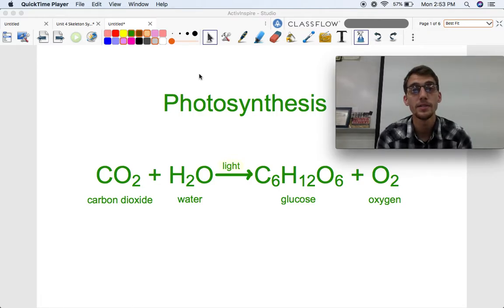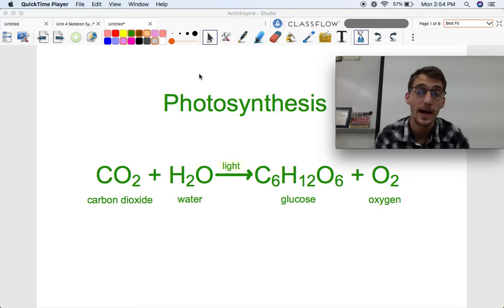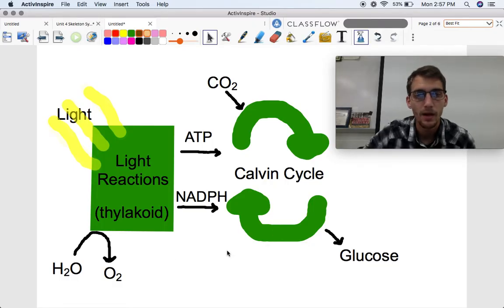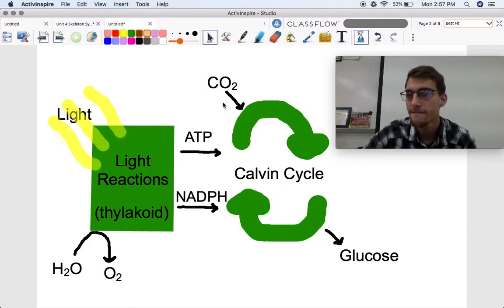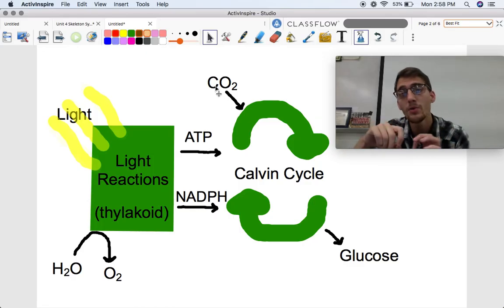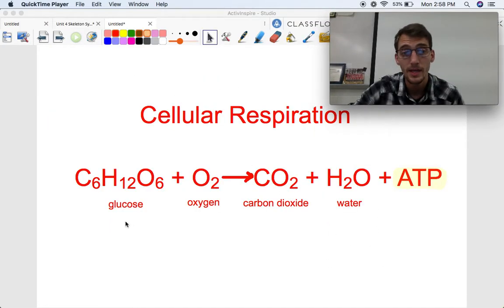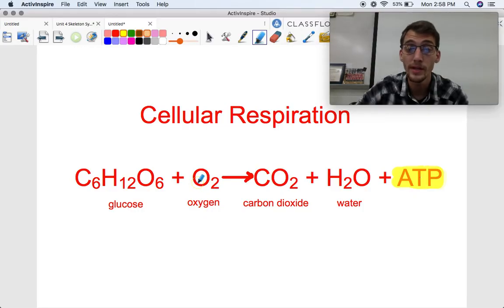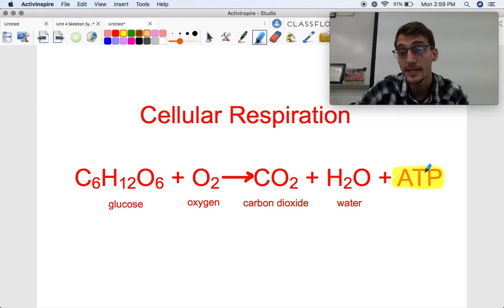Photosynthesis + Cellular Respiration Overview (3.5 and 3.6) - AP Biology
A brief overview of photosynthesis and cellular respiration and the relationship between them, intended for AP Biology topics 3.5 and 3.6.